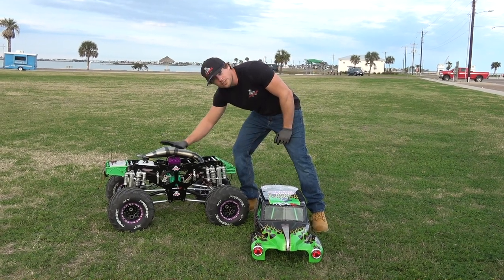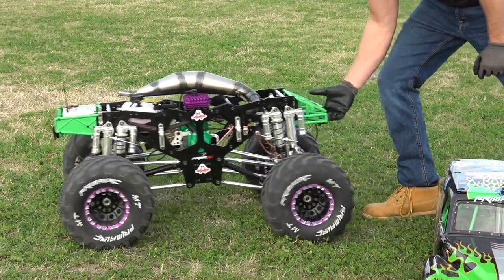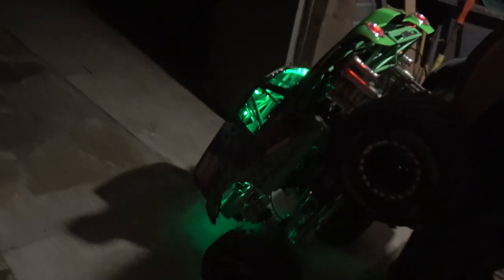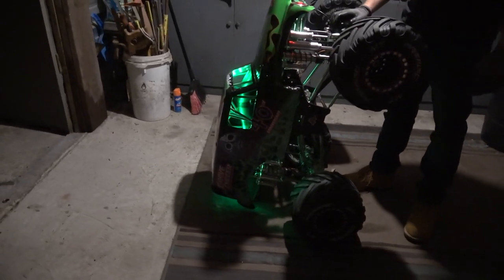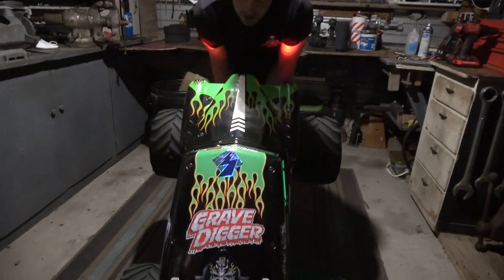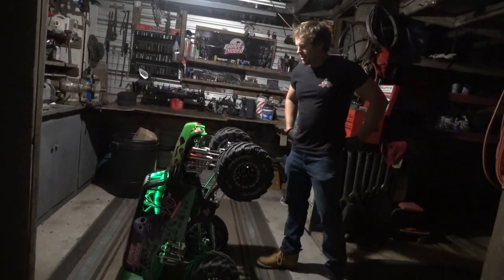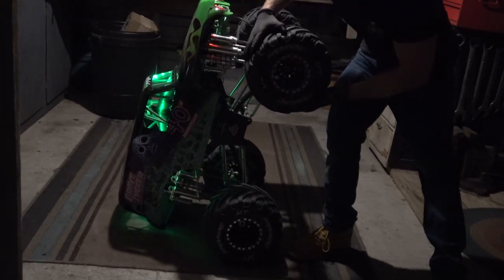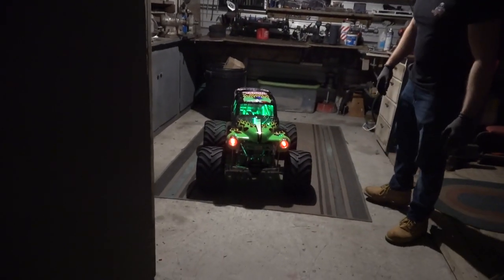World’s Biggest Fast RC Car! Primal Gravedigger!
Hey Everyone! Welcome back to Thunder RC! This is the world’s biggest fast rc car! In this episode I take out my Primal Gravedigger with the high speed gears installed! The Taylor 50 GT makes this truck insanely fast on these gears! WOW! I am speechless at the raw power that is coming out of this beast! The tires were barely hanging on!! Enjoy!